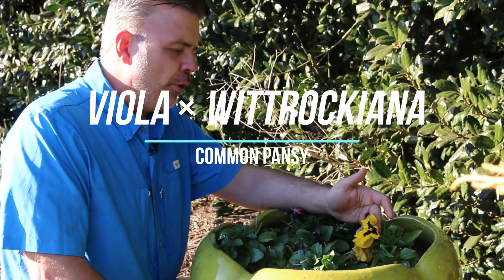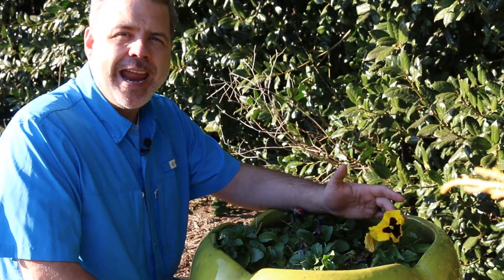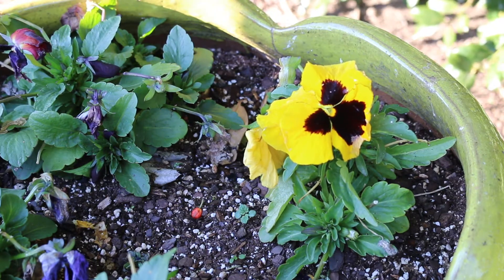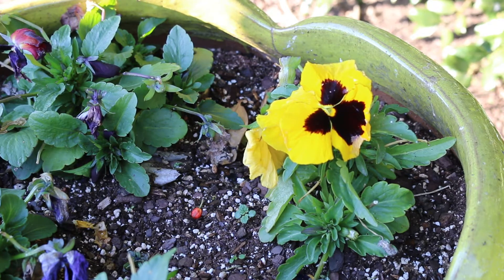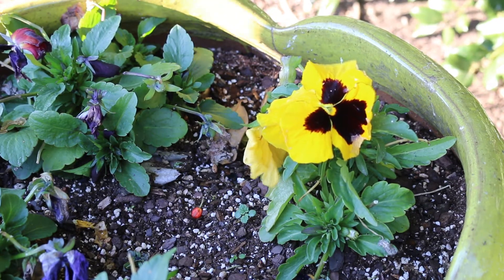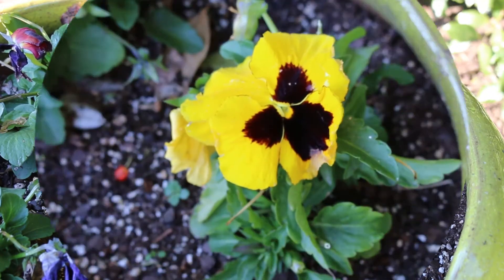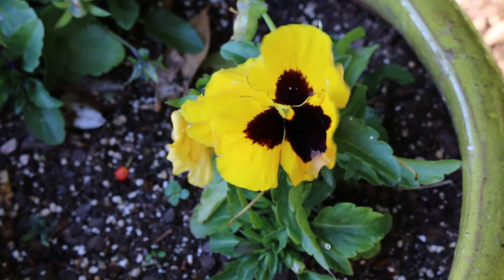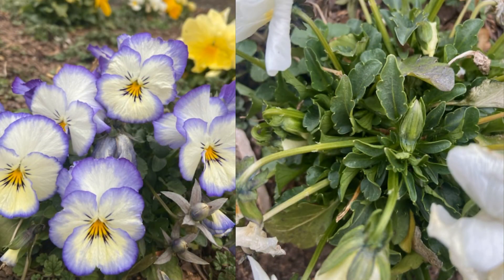Common pansy (Viola × wittrockiana) - Plant Identification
Common name: Common pansy
Scientific  name: Viola × wittrockiana